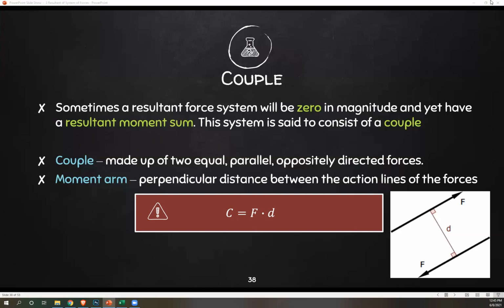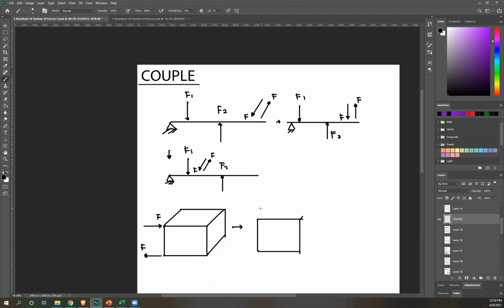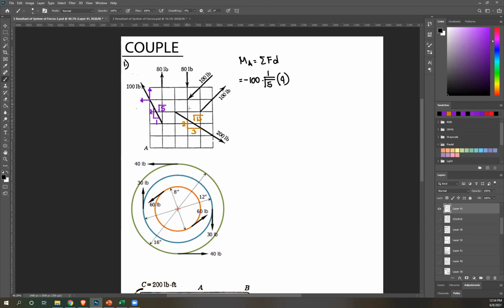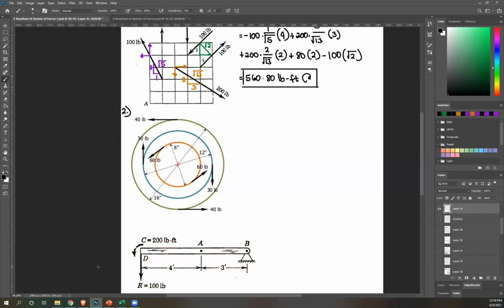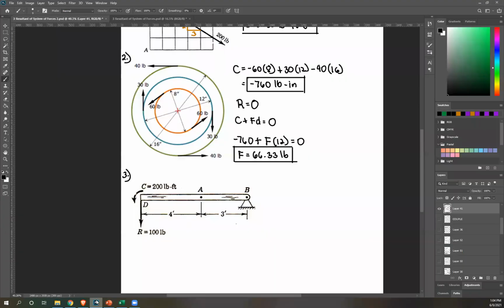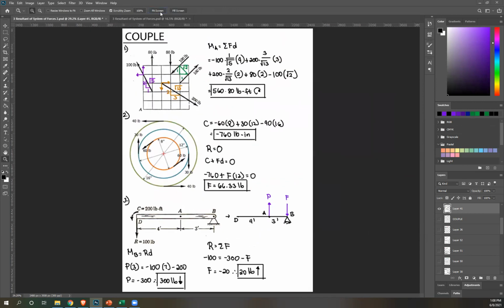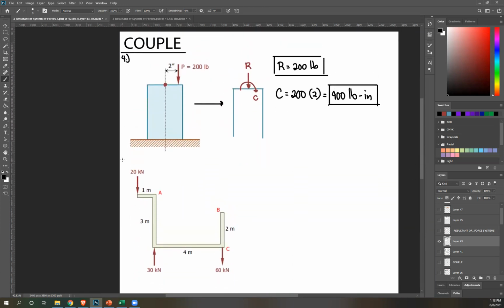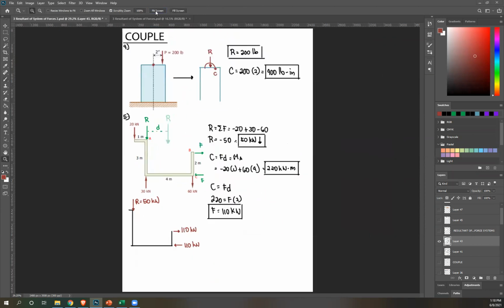[B4] MEC30 Lesson 3: Couple